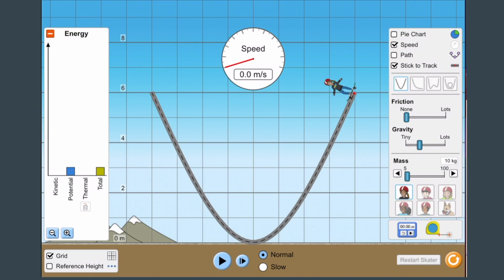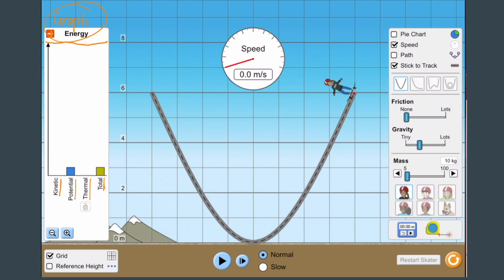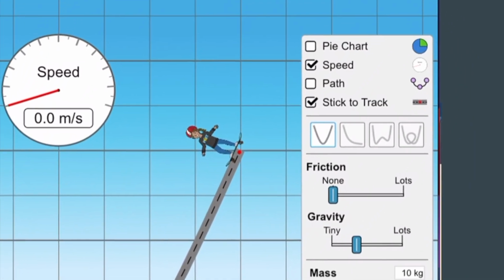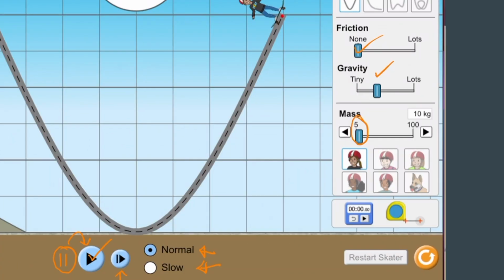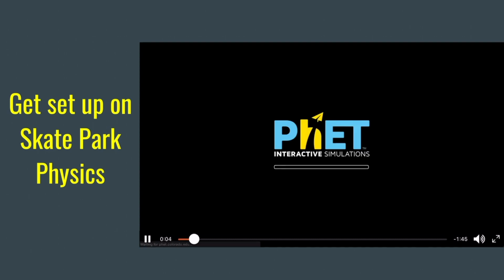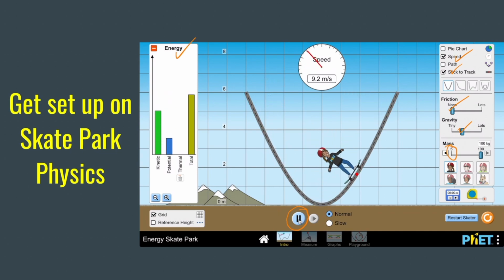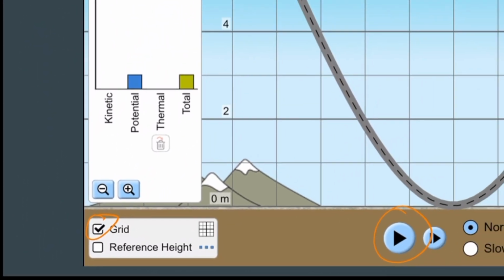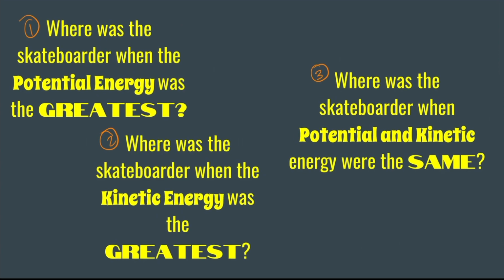Set up SPP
This video is about Set up SPP